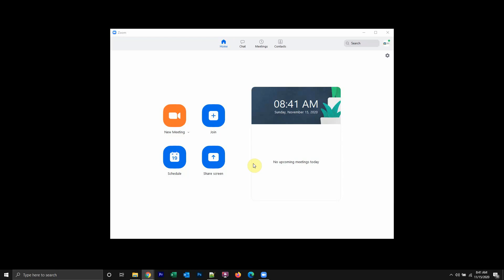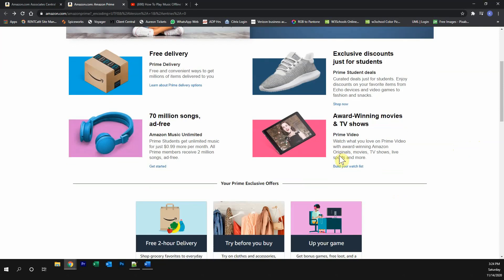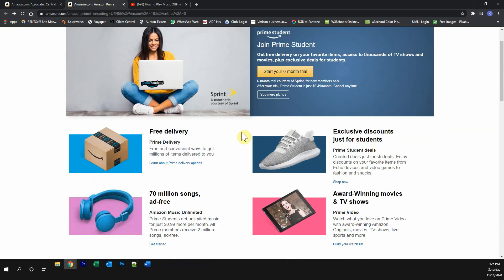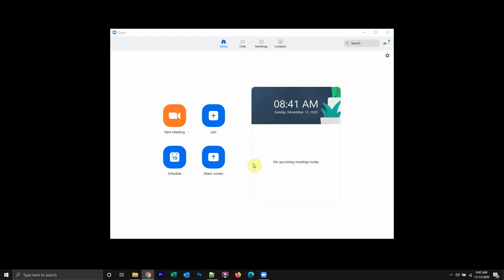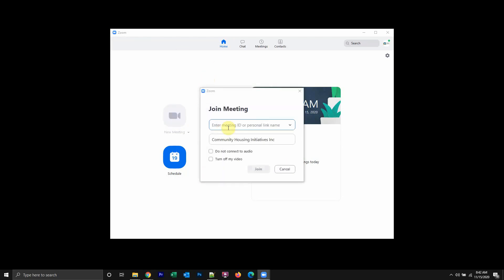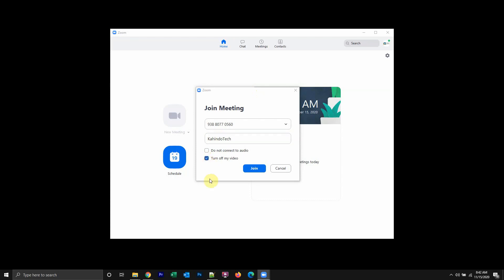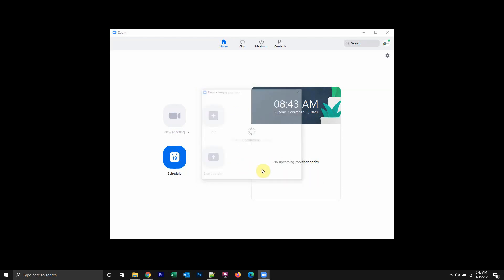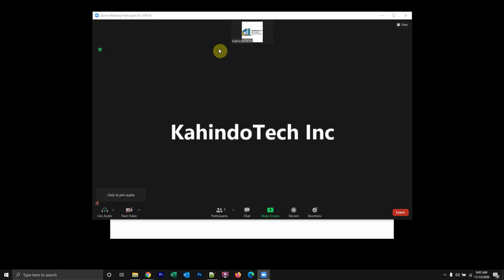How To Turn Off Camera Before Joining ZOOM Meeting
This video shows How To Turn Off Camera Before Joining ZOOM Meeting.